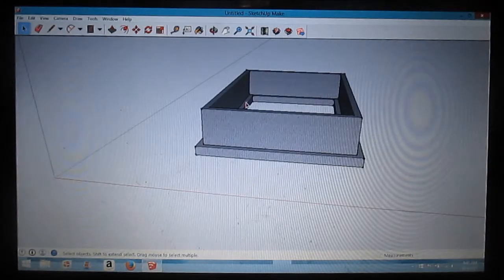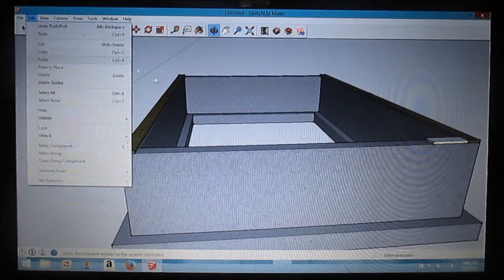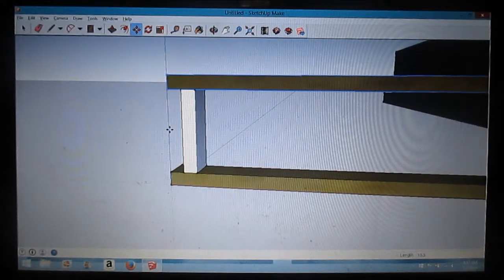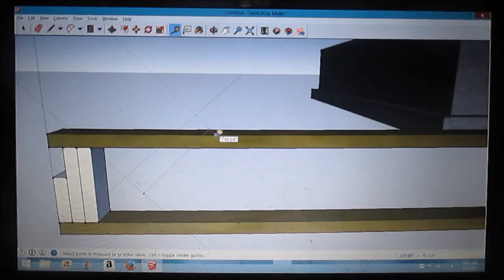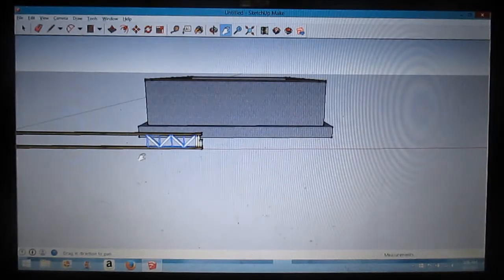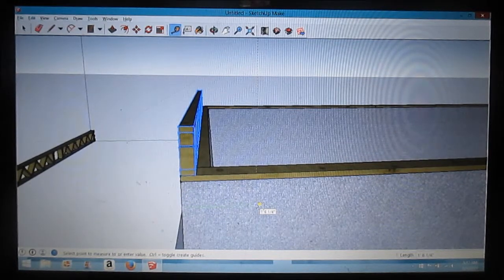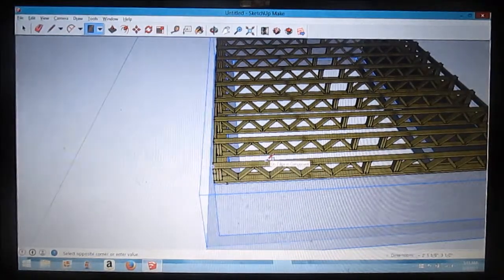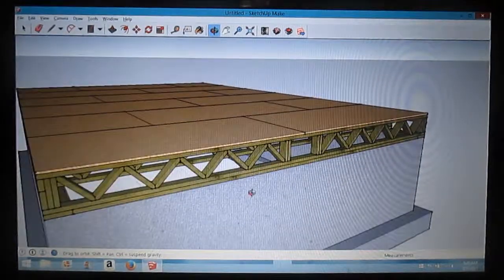How To Draw A Cabin In Sketchup Part 2 Floor Trusses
In this video, I will show you how I drew a small cabin in Sketchup. In this part I will be focusing on the the flooring. I will show how I drew floor trusses and how to layout subflooring.